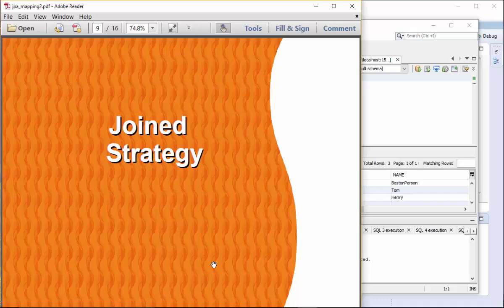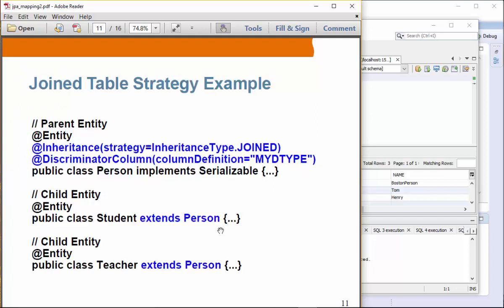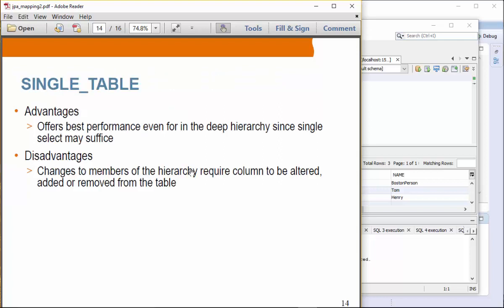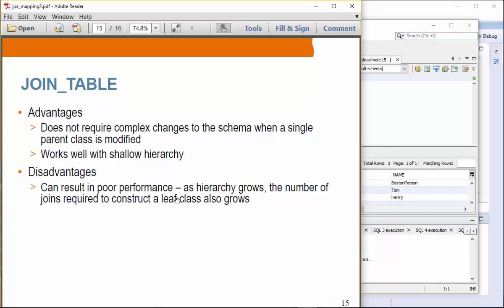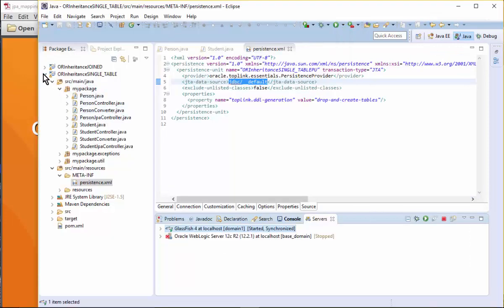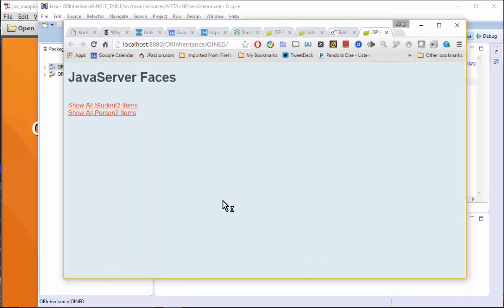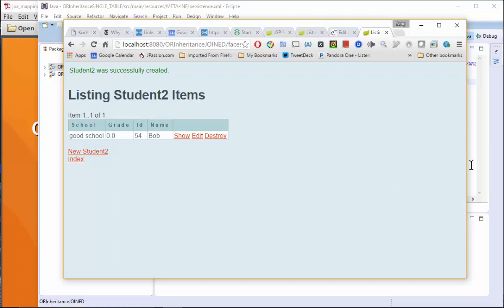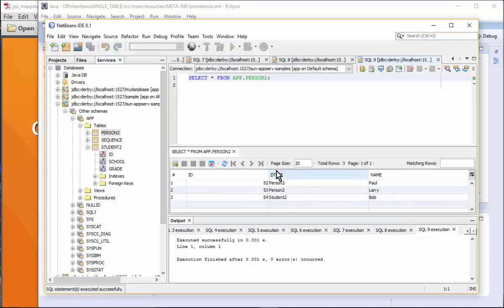JPA 1.0 Mapping II (Java EE 5) Part 2